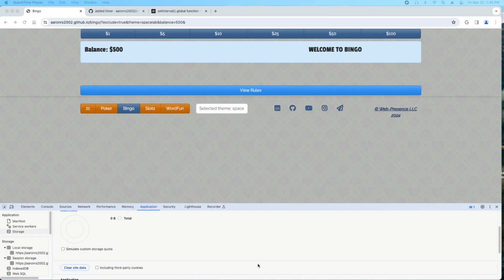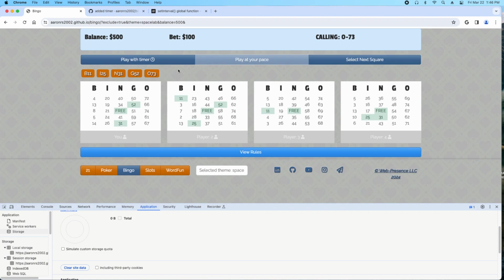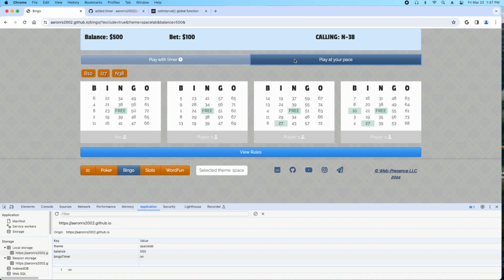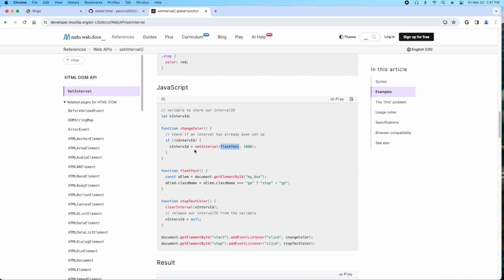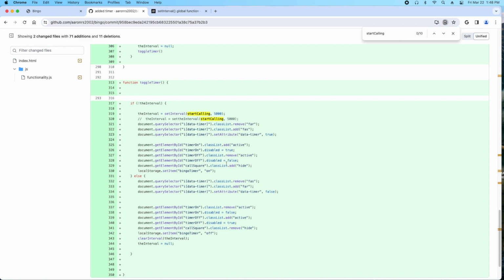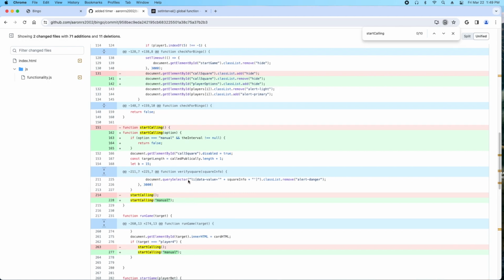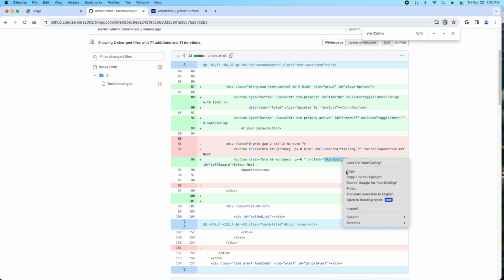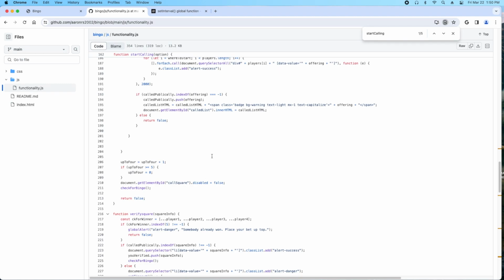JavaScript Bingo - Upgrade video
The setInterval() method, offered on the Window and WorkerGlobalScope interfaces, repeatedly calls a function or executes a code snippet, with a fixed time delay between each call.

This method returns an interval ID which uniquely identifies the interval, so you can remove it later by calling clearInterval().